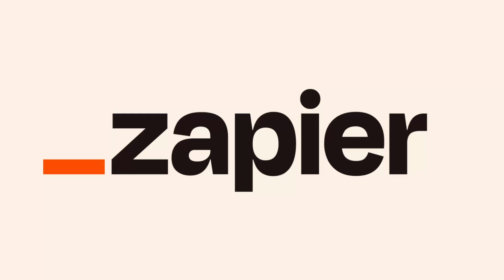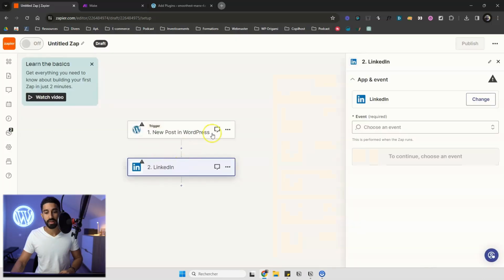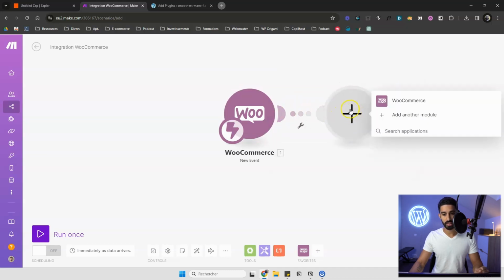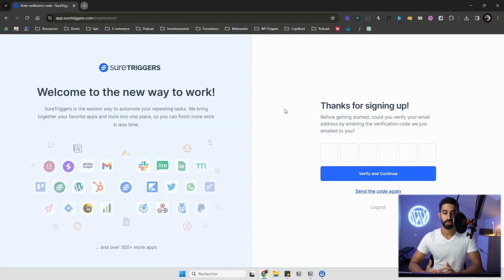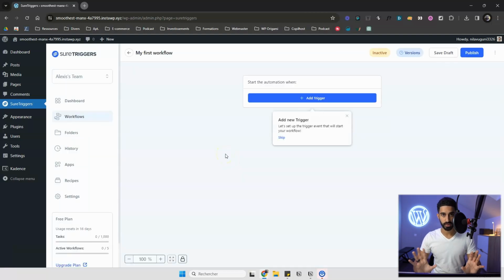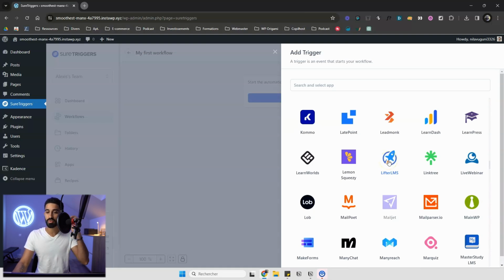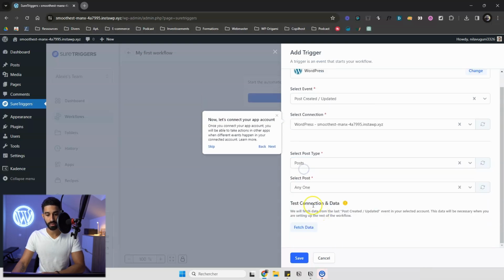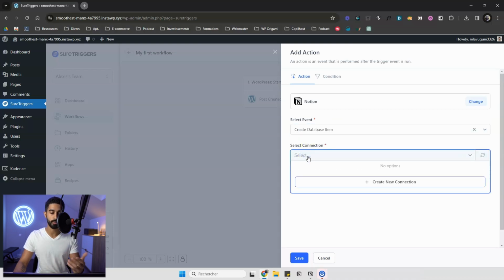You can connect ANYTHING to WordPress : here’s how…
What if you could connect anything to your WordPress website ? Well, in this video I present you a plugin that allows you to integrate many tools to your website. Better than Make or Zappier, let me introduce you to SureTriggers...

00:00 Introduction
00:19 Zappier
02:17 Make
04:18 SureTriggers
08:11 Use cases
12:35 Outro